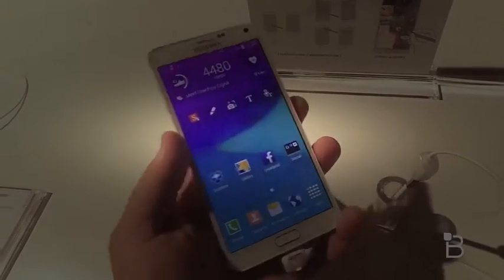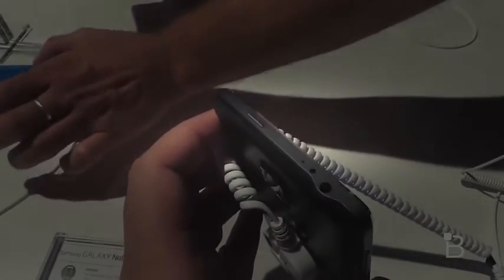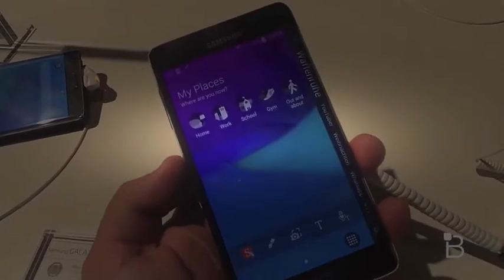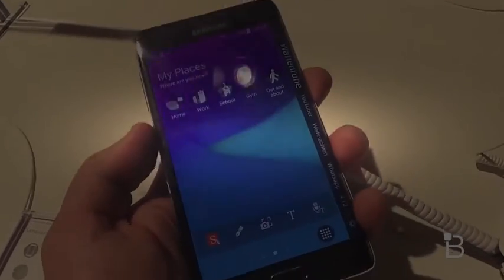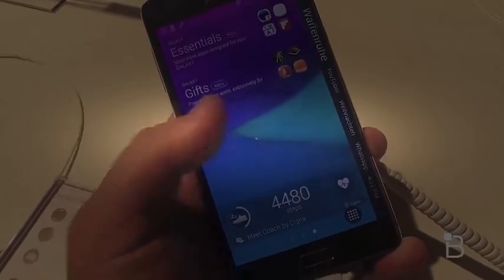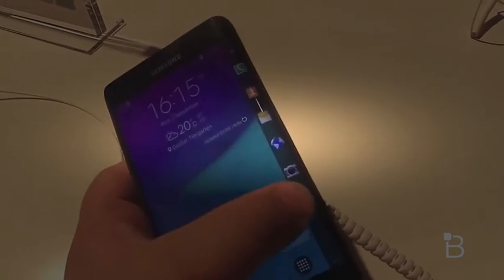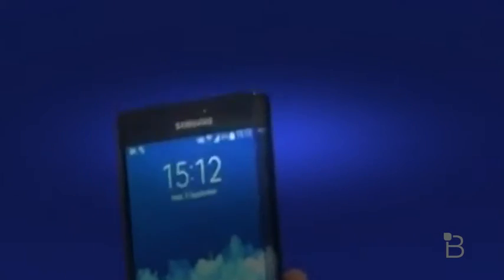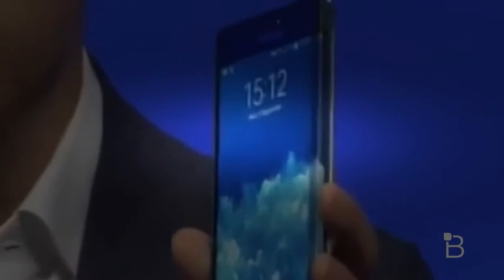Galaxy Note Edge Reaction - Innovative or Foolish? | BTechVision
Rumor Roundup: Galaxy Note Edge Reaction - Innovative or Foolish?